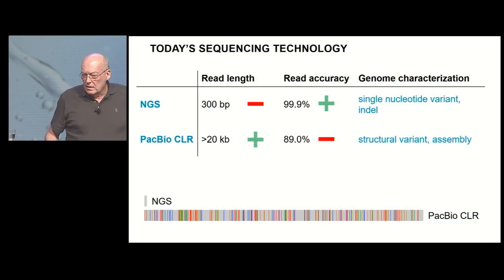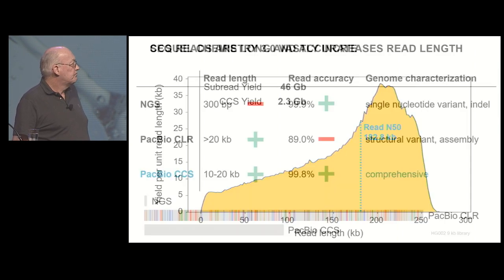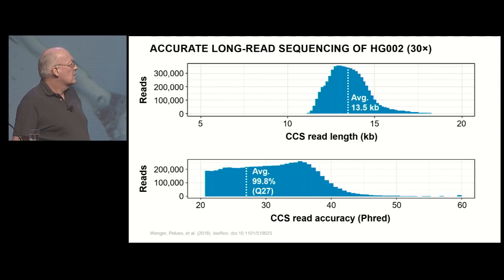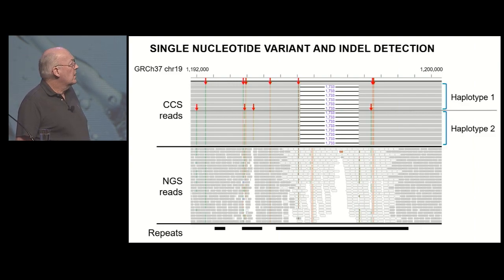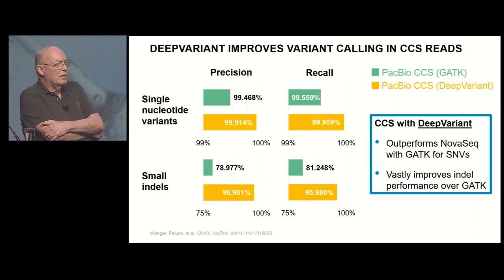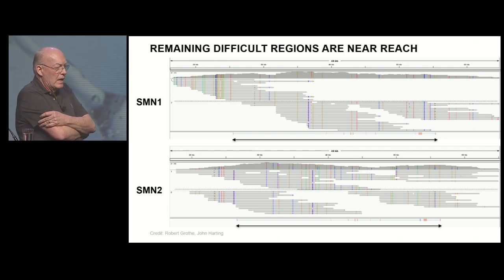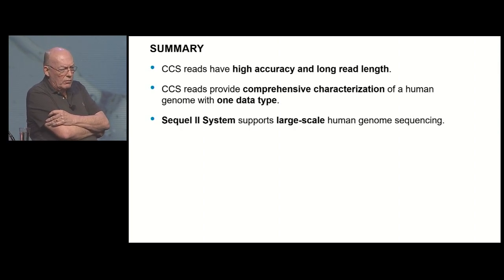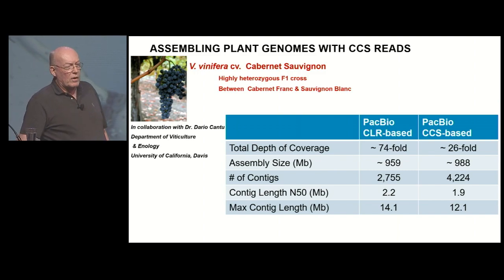Mike Hunkapiller: HiFi long reads for comprehensive genomic analysis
In this AGBT presentation, Mike Hunkapiller shares insights on using highly accurate long (HiFi) reads generated in circular consensus sequencing (CCS) mode for comprehensive genomic analysis and provides examples such as the sequencing of a Genome in a Bottle reference sample, which concluded with Q48 accuracy, 18 Mb contigs, and clearly phased haplotypes.